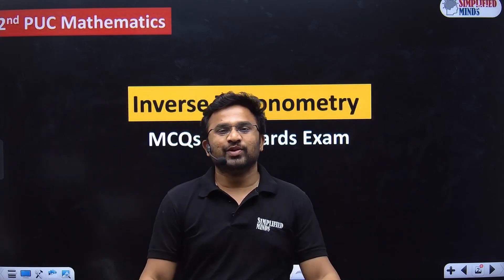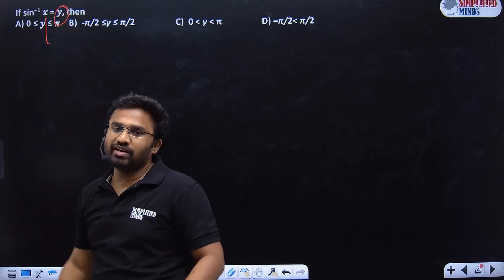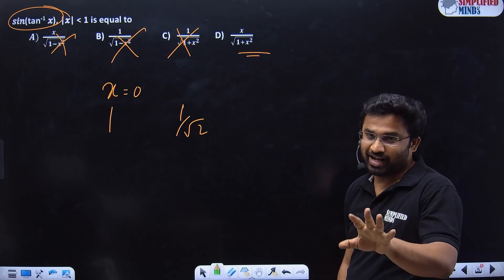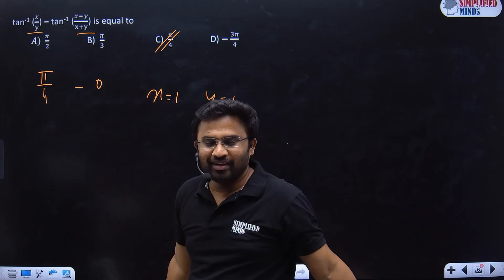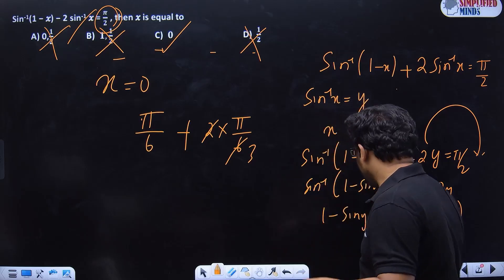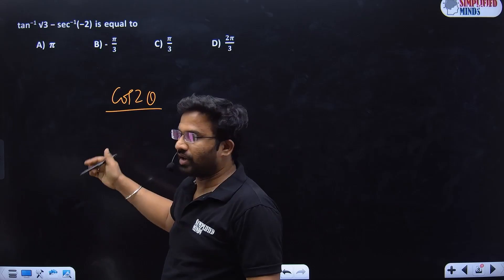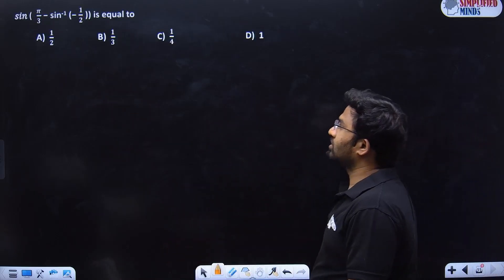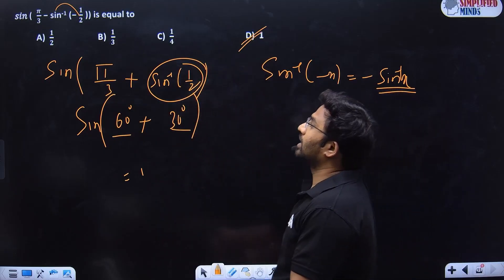All Important Inverse Trigonometry MCQs from NCERT | 2nd PUC Mathematics Exam 2023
For KCET2023 Crash Course: 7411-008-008

 Inverse Trigonometric Function Full Chapter
 Inverse Trigonometric Functions Full Chapter
L1: Important 1 mark Questions
L2:Important 2 Mark Questions
L3: Important 3 Mark Questions

Part A : Important Chapterwise MCQs